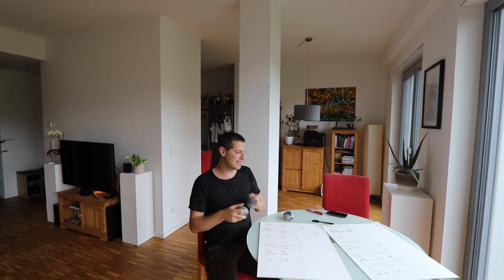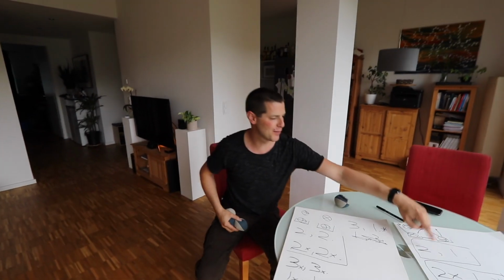Base juggling pattern?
Tomek Grochowski:
I wouldn't agree that shower is a base pattern. It's a siteswap, and to say more an excited state, which makes it a trick even more apart from base pattern. Interesting video though.